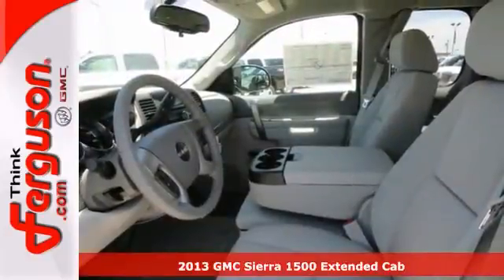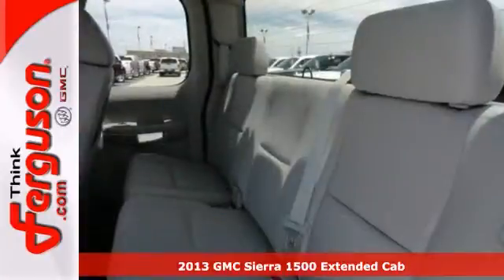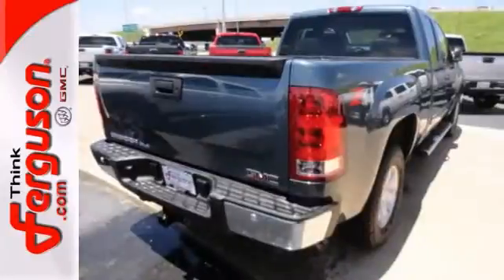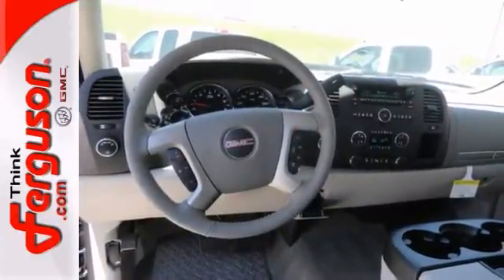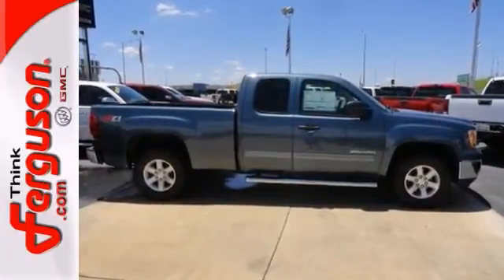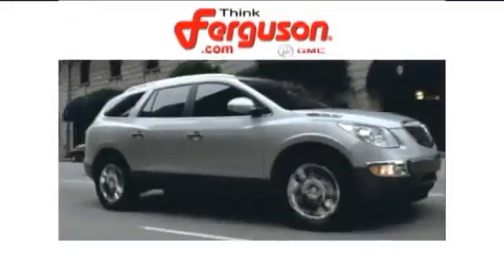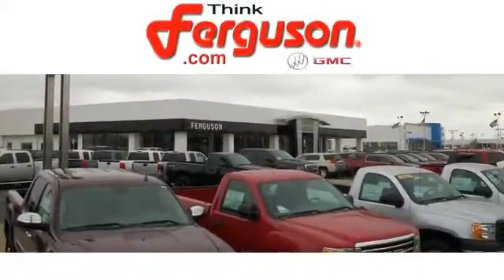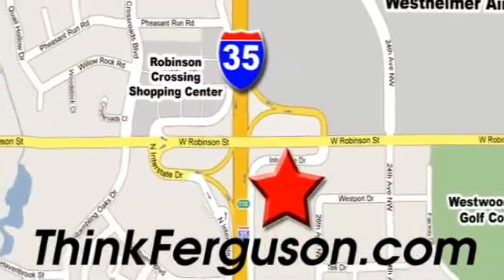2013 GMC Sierra 1500 Extended Cab Norman OK Oklahoma City, OK G6764 - SOLD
Year: 2013
Make: GMC
Model: Sierra 1500 Extended Cab
Trim: SLE Pickup 4D 6 1/2 ft
Engine: 5.3L V8 16V MPFI OHV
Transmission: Automatic

Address:
1015 North Interstate Drive